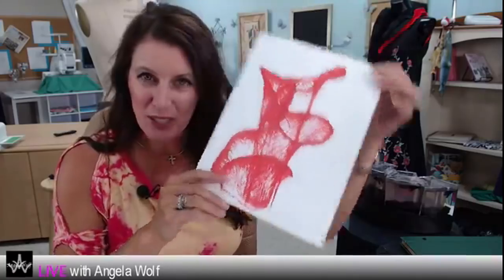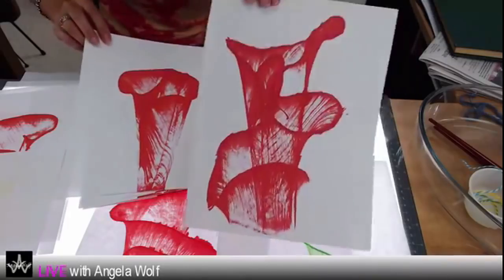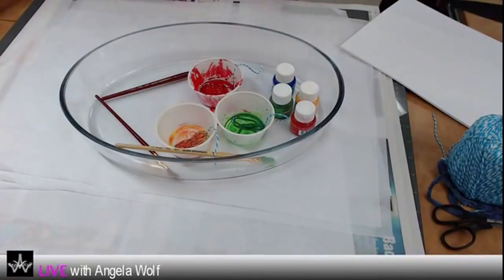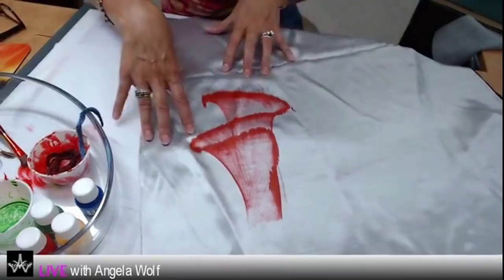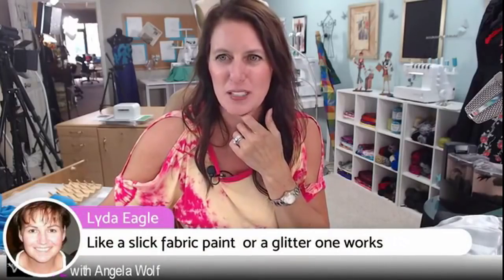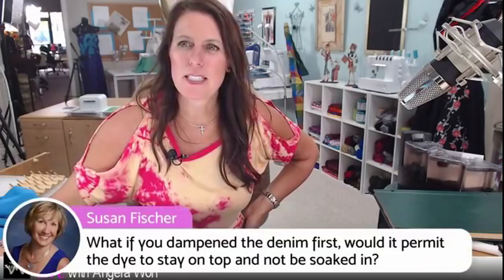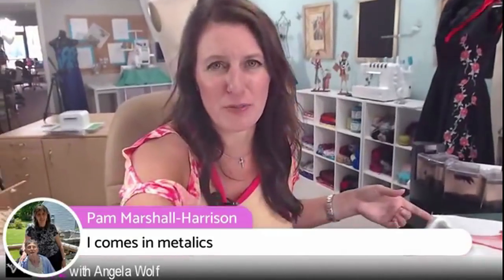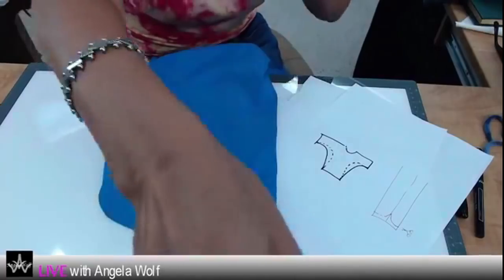Ep 82 How to Paint Flowers with String Painting & Fashion Design Curved Pant Hems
Episode 82 Behind the Scenes LIVE with Angela Wolf | There have been so many videos on this, I just had to try. Oh boy, this became a MESS! Pull up for a quick art lesson and learn how to paint flowers with string painting on paper and fabric.  Angela will test a few mediums for this technique that is so easy and very popular.  Next Angela will show how to design a curved hemline for pants.  Design the pattern of the curve, facing, and stitching tips.
Cheers,
Angela

Daylight Wafer 3 Lightbox
Daylight Lumi
KAI Scissors

Catch this show live every Wednesday at 1:30pm EST LIVE on facebook and join the comments:

You can find all of Angela Wolf Patterns, tailors clapper, & fabric